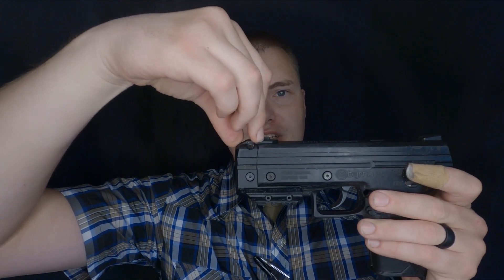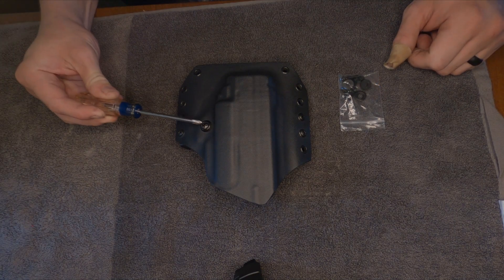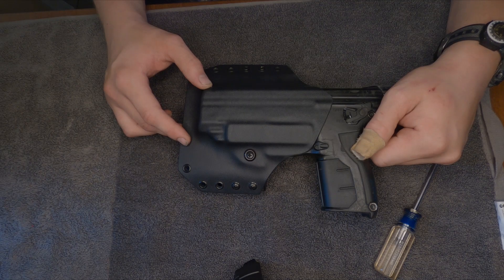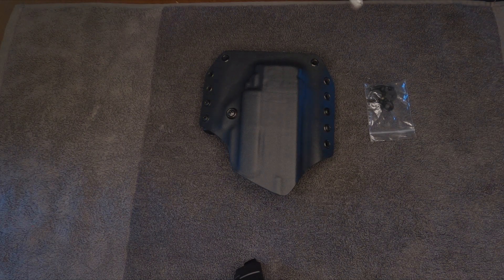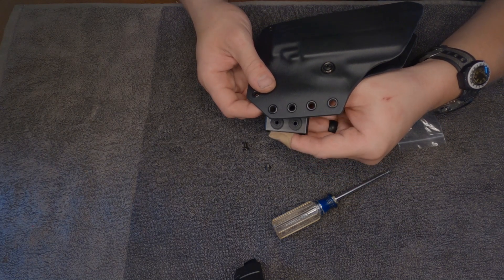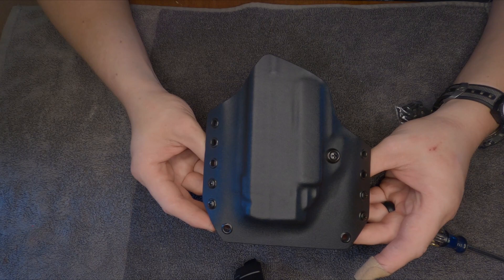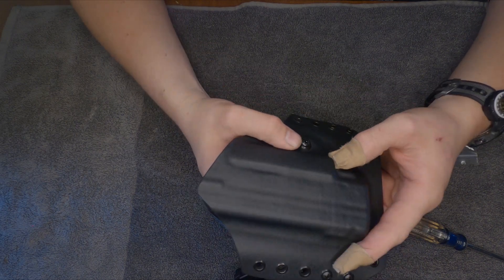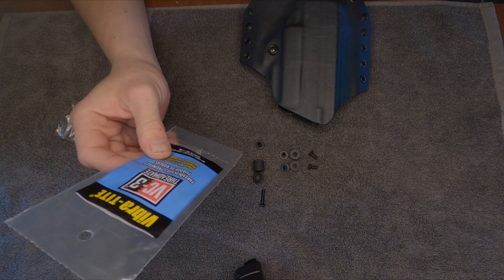Byrna XL OWB Holster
This video covers the basics of the setup and adjustment of our Byrna XL OWB holsters.

We have a variety of different color options and attachment options on our website.